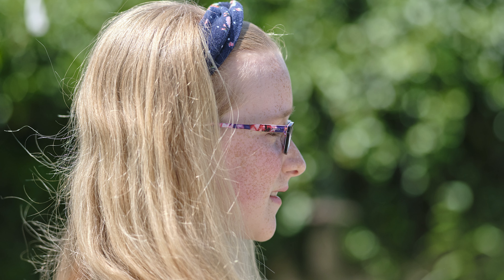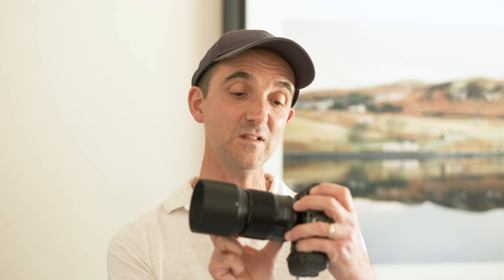Fujifilm 90mm f2.0 lens review - should you buy this over the Fujifilm 50-140mm f2.8 lens?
A quick review of the Fujifilm 90mm f2.0 lens, asking if you should you buy this over the Fujifilm 50-140mm f2.8 lens? When you're looking for a short range telephoto lens your Fujifilm options include deciding between the Fujifilm 50-140mm f2.8 and the Fujifilm 90mm f2.0 lenses.

Which portrait lens is the best for your workflow?

They're both amazing lenses and will serve you in different ways. The 50-140mm will give you further reach, but you'll compromise on weight, size and image quality, whereas the Fuji 90mm is lighter, smaller and has some of the best image quality I've ever seen in aFuji lens.

The Fujifilm 90mm gives some of the sharpest images I've ever taken, with a background bokeh that is silky smooth. The separation of subject from the background is incredible - so impressive!

Camera used: Fujifilm X-T3 and Fuji 56mm 1.2 lens